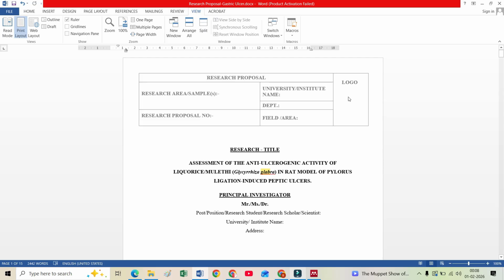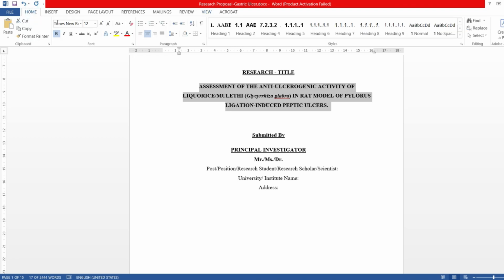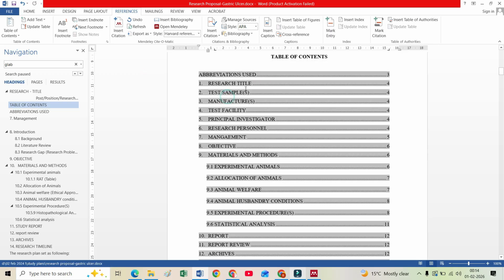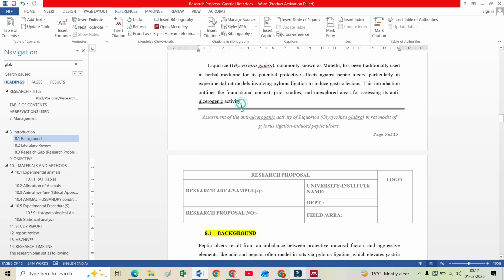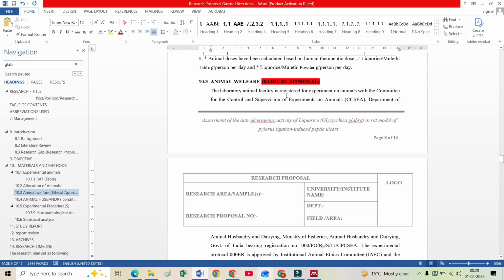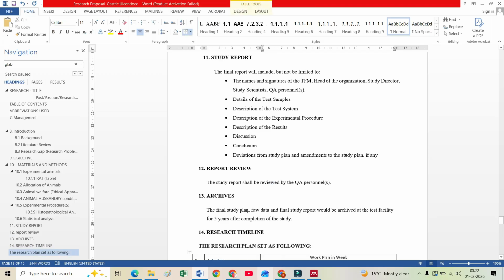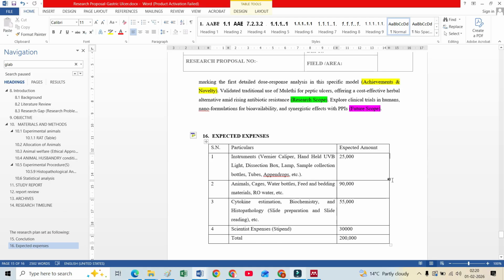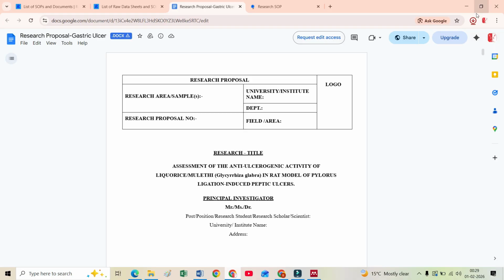How to Prepare a Perfect Research Proposal for PhD, MSc & UG Students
How to Write a Research Proposal Step-by-Step (Easy Guide for Beginners)
Research Proposal Writing Made Simple | Format, Tips & Examples
Research Proposal Explained | Title, Objectives, Methodology & Gap
Complete Guide to Writing a Research Proposal for Academic Projects
How to write a research proposal for Preclinical studies
How to write research Proposal for animal experimentations or animal studies

Writing a strong research proposal is the first and most important step of any academic or scientific research.
In this video, you will learn how to write a research proposal step-by-step, including how to frame the title, background, literature review, research gap, objectives, methodology, and expected outcomes.

This tutorial is specially designed for UG, PG, PhD scholars, researchers, and life-science students, with easy explanations and practical tips to help you prepare a clear and effective research proposal for university projects, dissertations, and funding applications.

What you’ll learn in this video:
✔ What is a research proposal
✔ Structure and format of a research proposal
✔ How to write literature review and research gap
✔ Objectives, methodology & justification